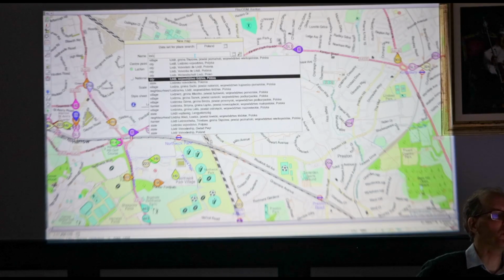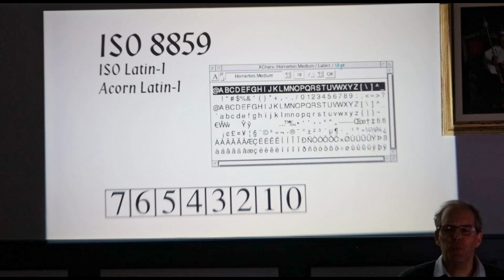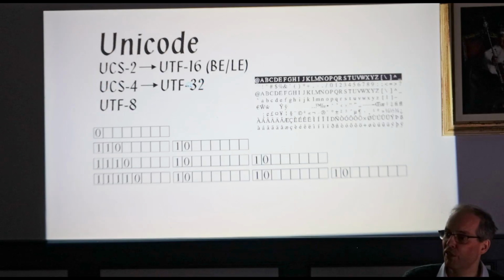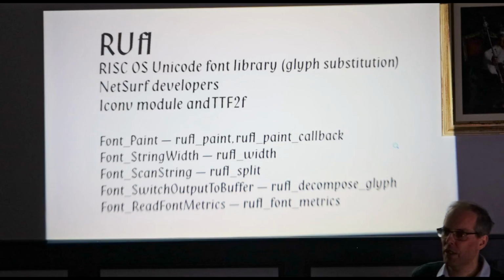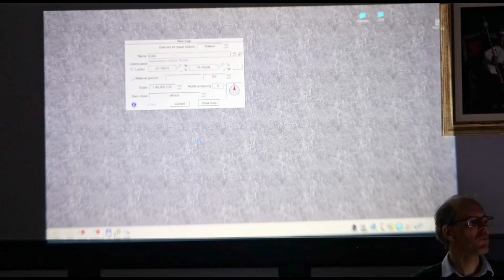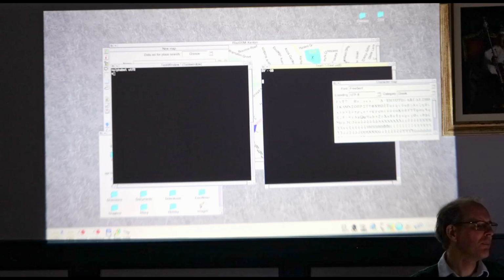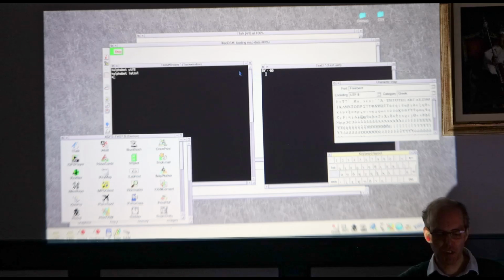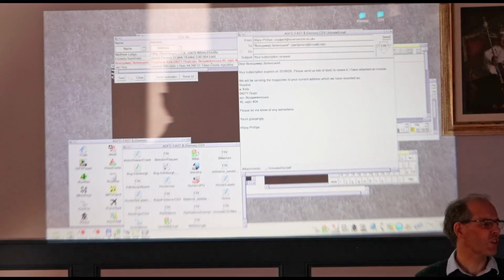RISC OS London Show 2025 - Sine Nomine, Matthew Phillips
Matthew Phillips' talk from the 2025 RISC OS London Show.